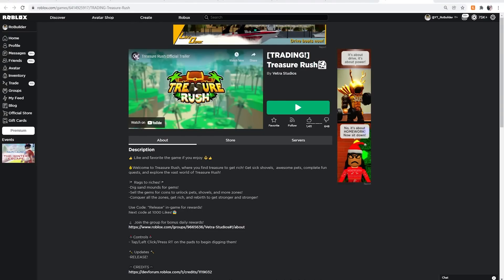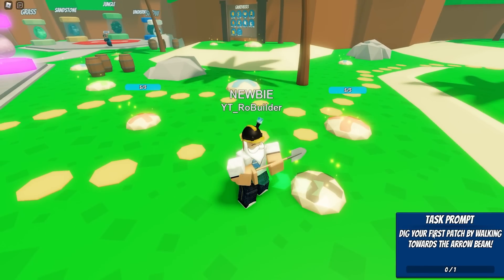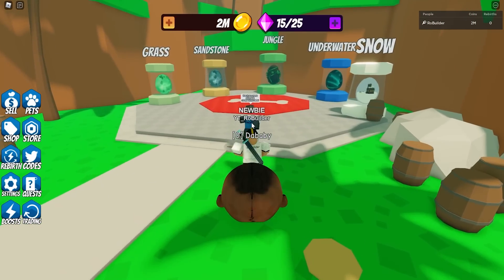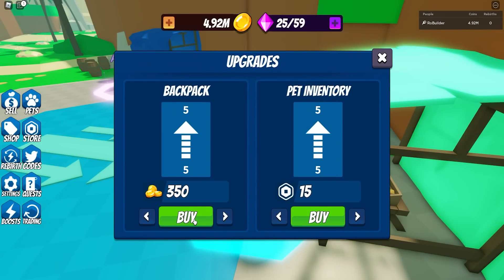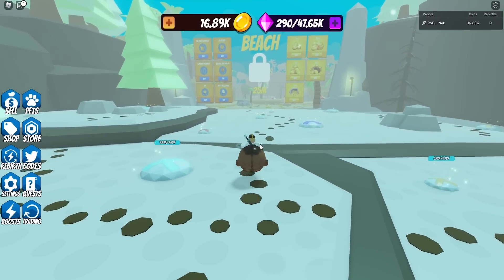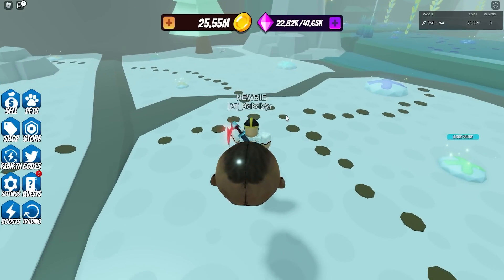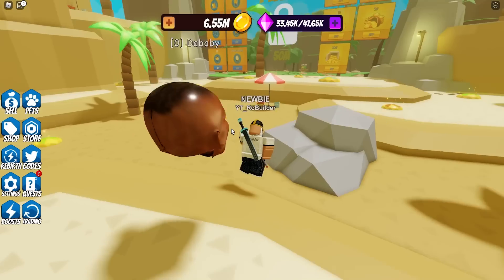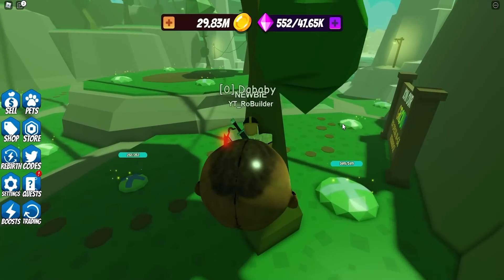A Fan Asked Me To Rate Their Game... (Roblox)